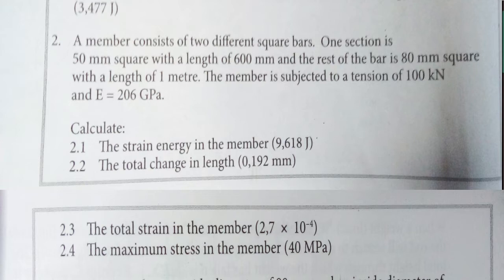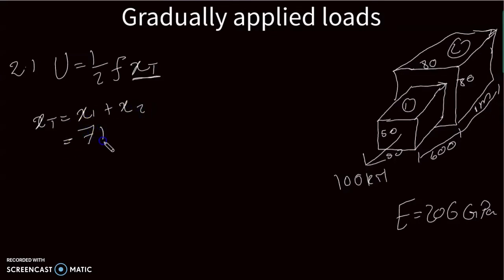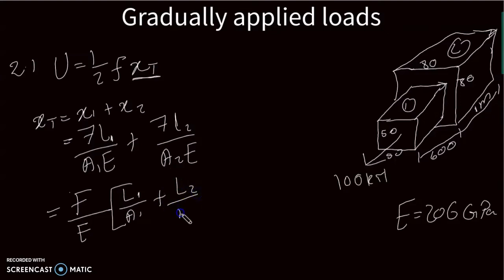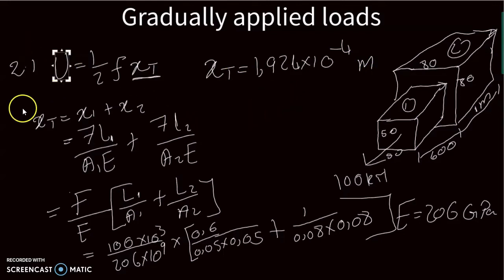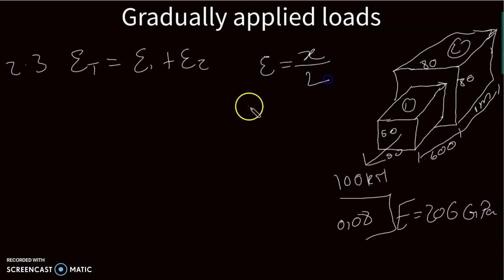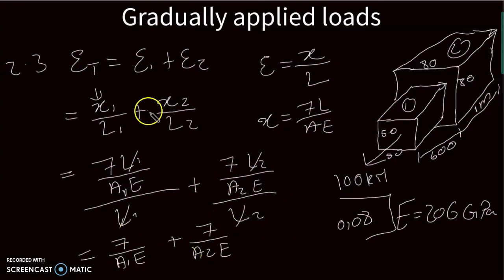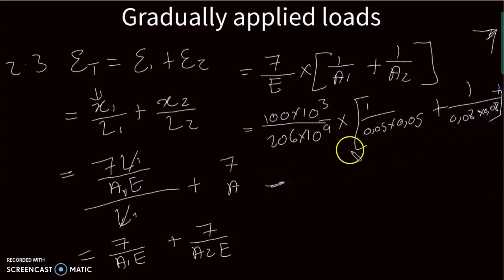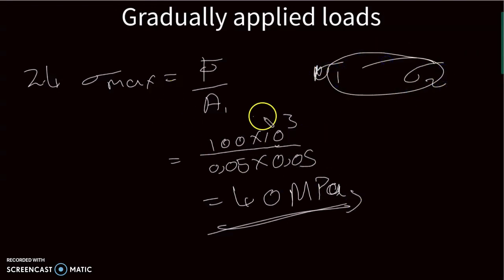Gradually applied exercise 1 of2|| Strength of materials N5